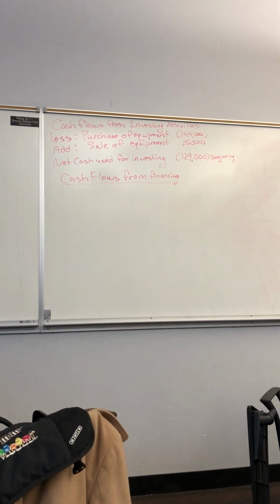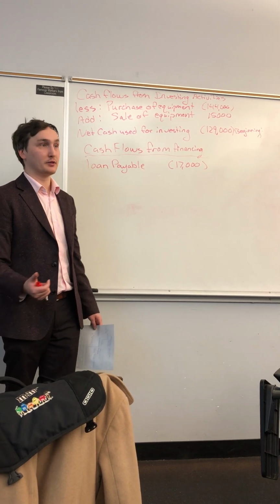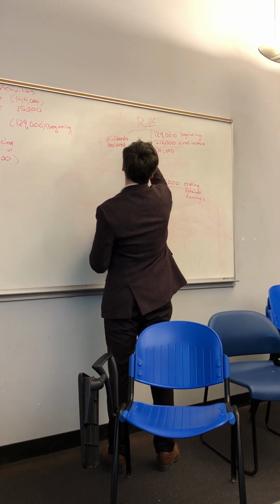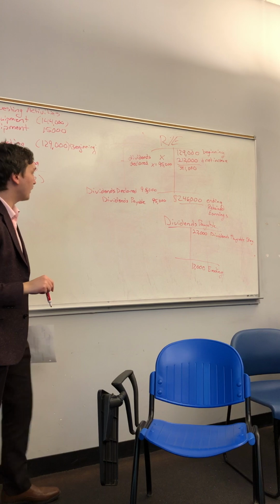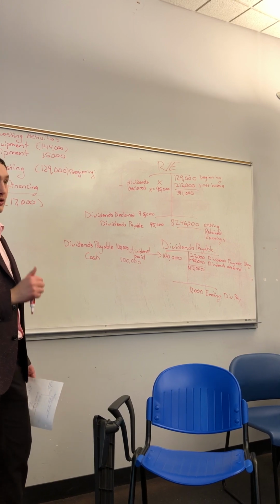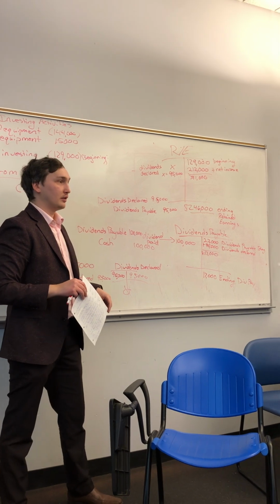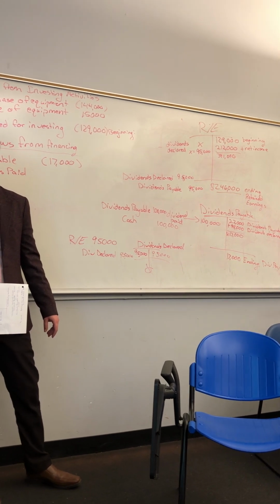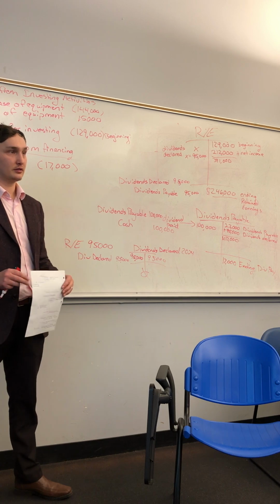January 29, 2025